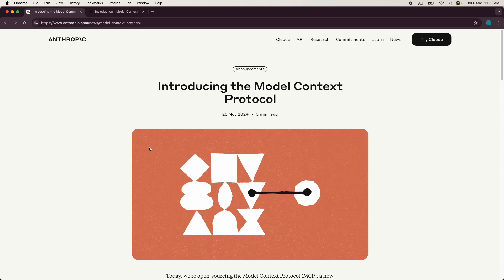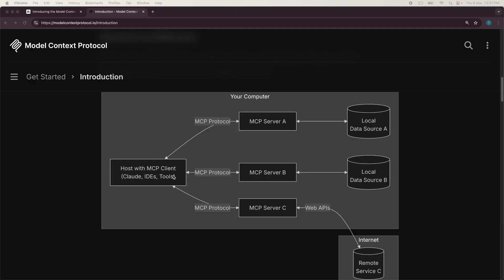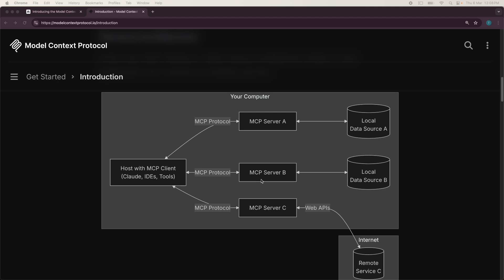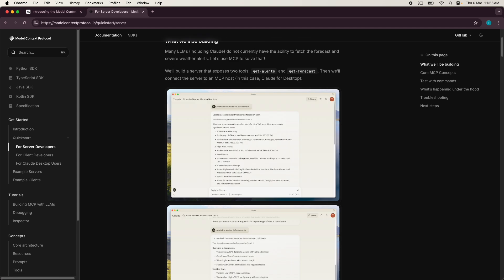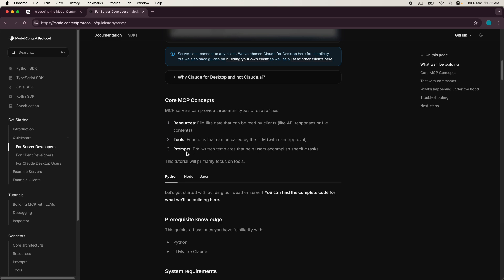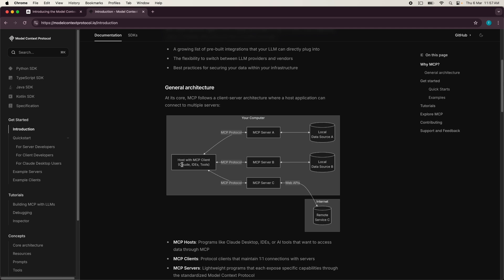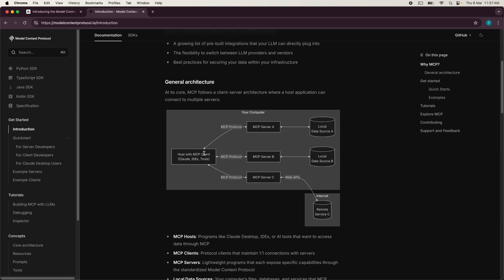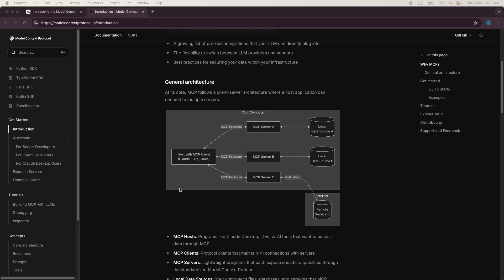MCP Course #2 - MCP Basics - Quick Overview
End-to-end MCP Course with full code.

Happy building! ☺️

MCP by @AnthropicAI

1/ Purpose: protocol to connect LLMs to external data sources and tools in a universal way

2/ Client-Server Model: MCP client connects to MCP servers
Client: an LLM-powered app like Claude Desktop
Server: programs that expose tools, resources, or prompts

3/ MCP Servers provide three primitives -
Prompts: reusable templates with instructions or context to guide the LLM's behaviour
Resources: access to external data & files for the LLM to retrieve information
Tools: functions or APIs for the LLM to invoke to perform actions

4/ MCP Clients provide two primitives -
Roots: interfaces or entry points through which the client connects to MCP servers
Sampling: mechanism to allow the server to request the client to generate text completions based on specific inputs or contexts

5/ Bidirectional: with these primitives, MCP supports two-way communication
For instance -
A server can request the LLM to generate completions (Sampling primitive)
A client hosting the LLM can request a tool execution

6/ Pre-built MCP servers exist for GitHub, Google Drive, Postgres, etc. Early Stage, success depends on wider adoption

7/ Example - MCP server to connect an LLM to a local SQLite database, GitHub repo, and Slack workspace.  LLM can query database, fetch code context, and post updates—all within a single protocol